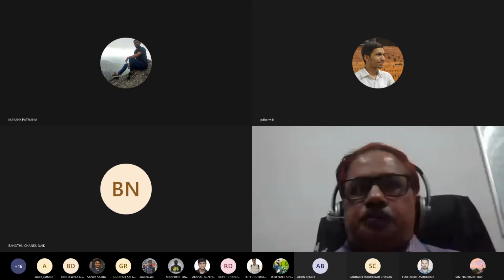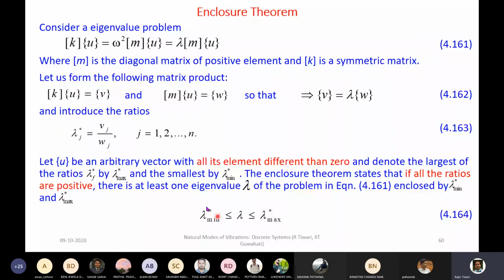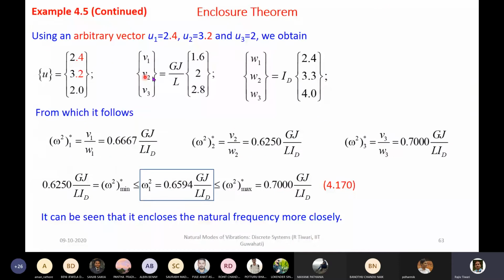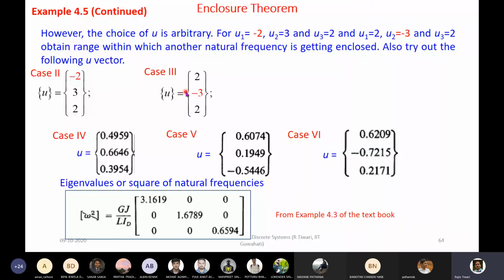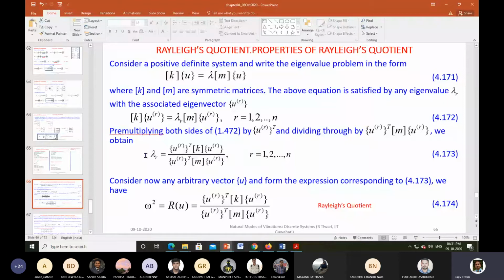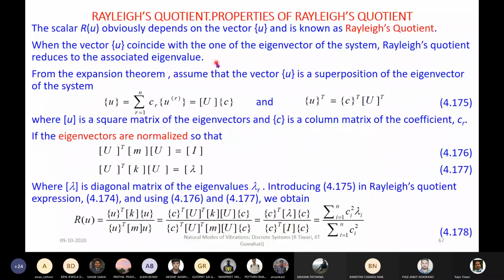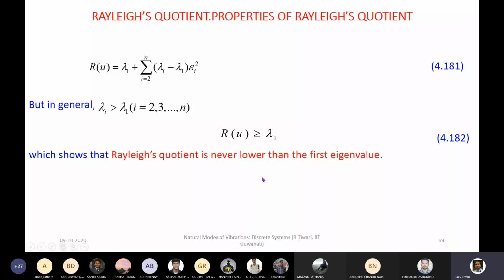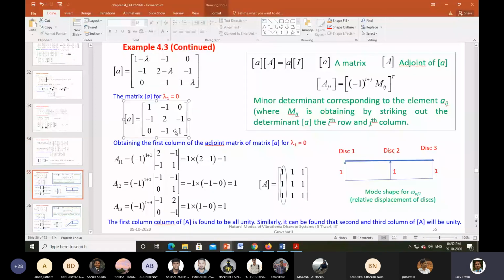Lec 16 NATURAL MODES OF VIBRATIONS DISCRETE SYSTEMS Part 4 | Mechanical Vibration | ME531 | IITG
TOPICS:
Previous Class Revision: (0:12)
Content of the Class: (03:47)
Expansion Theorem: (04:14)
Example (Checking the Enclosure theorem): (11:30)
Matlab Script of above Example: (24:51)
Rayleigh’s Quotient (Properties): (29:23)
Next Class Topics: (53:03)